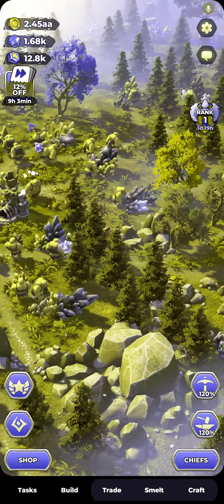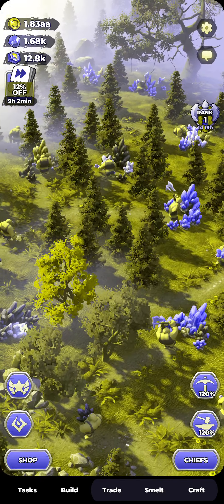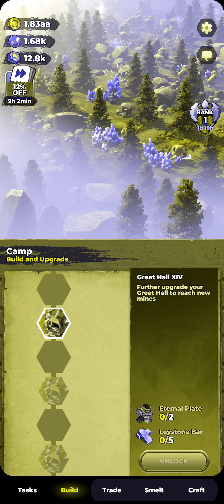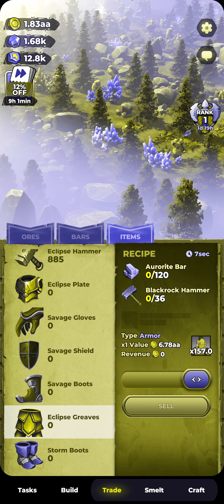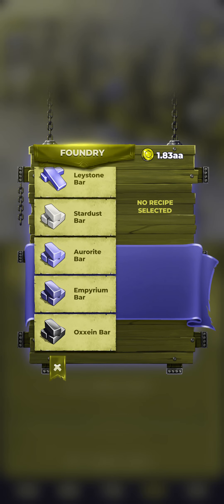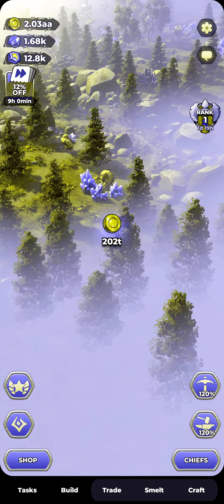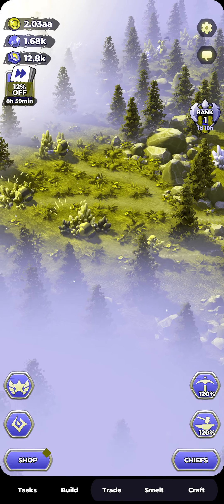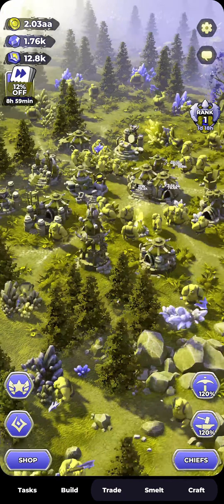Orecraft Mining Tournament Dec 6 2024, 1a or something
another video from the Dec 6 Orecraft Mining Tournament

Orecraft can be downloaded for free at the google playstore